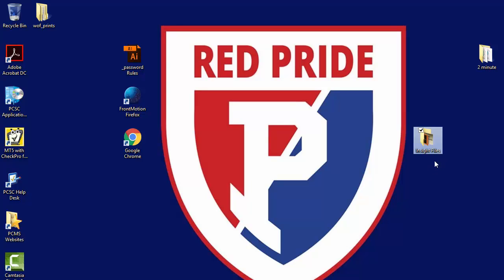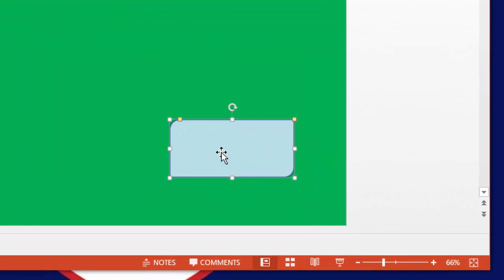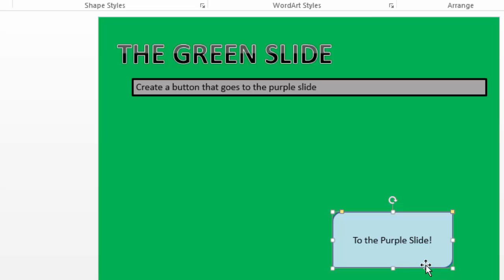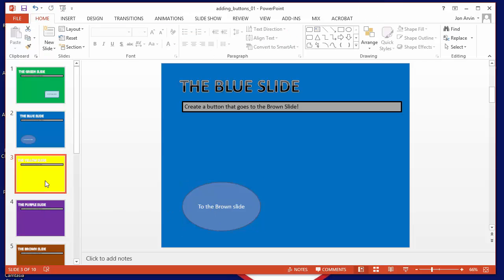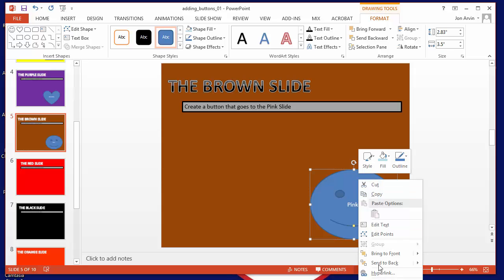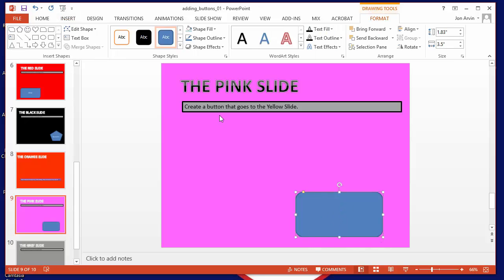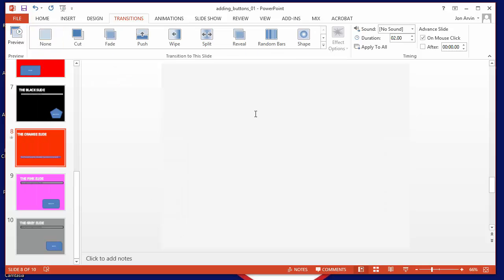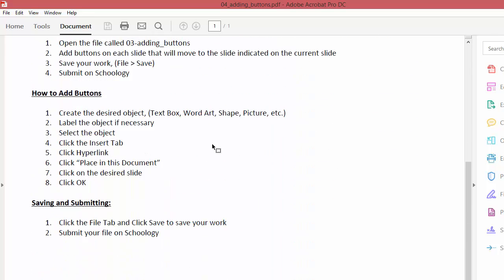ppt04-adding_buttons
Adding clickable buttons to a PowerPoint presentations